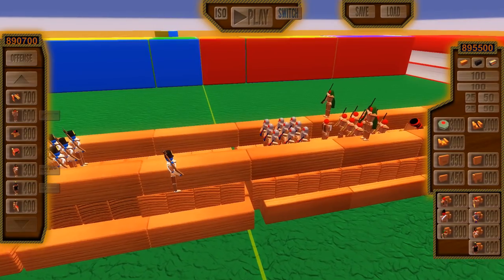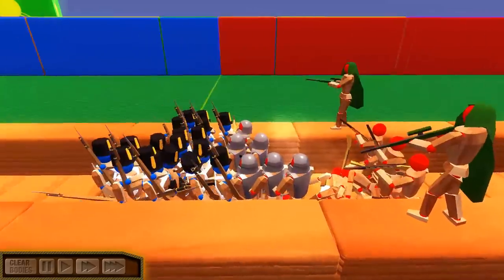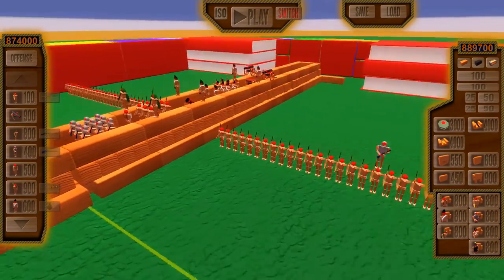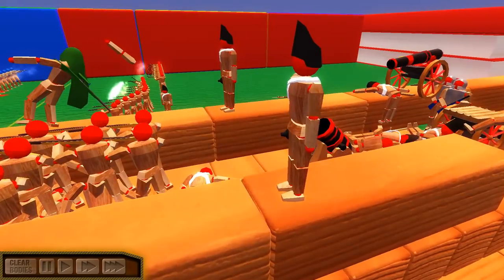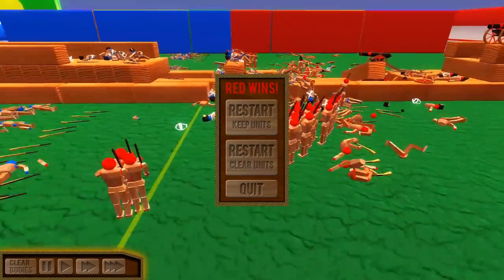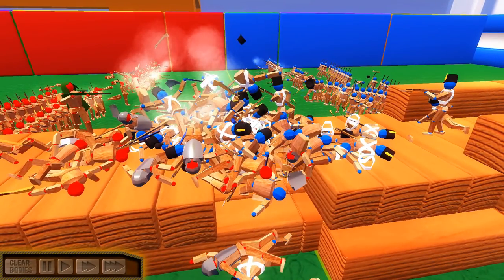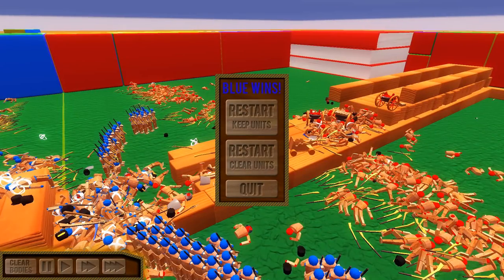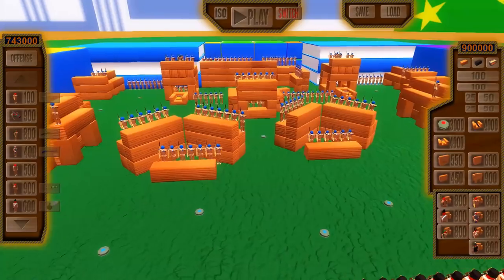Can Toy Soldiers Hold the BRIDGE DEFENSE? - Wooden Battles: Battle Simulator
Can the toy soldier army men hold and defend the bridge defense against the charging blue toy soldier army? This was made using the Wooden Battles Battle Simulator.

Thank you to my Patrons:
- German Murrilo
-Charlie Oxley
-Mulder